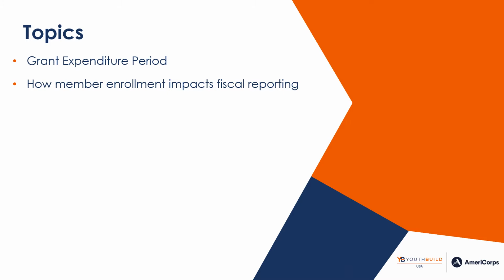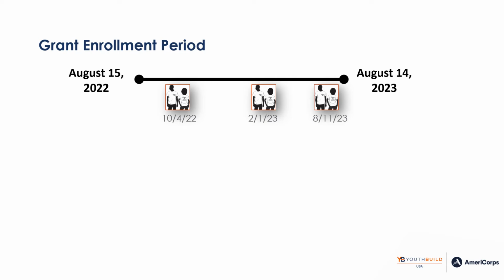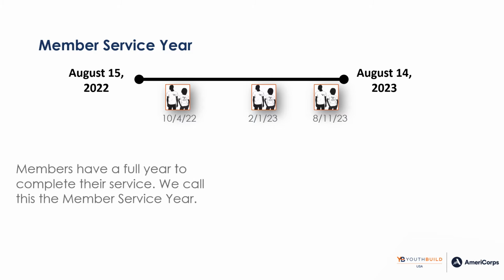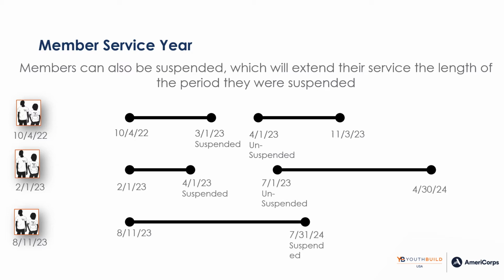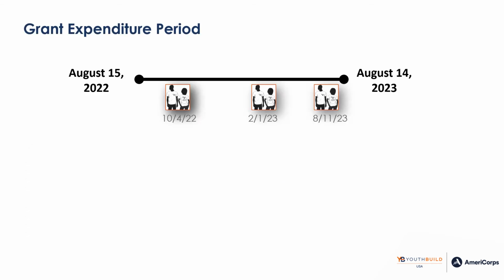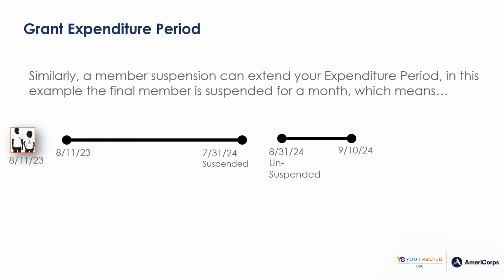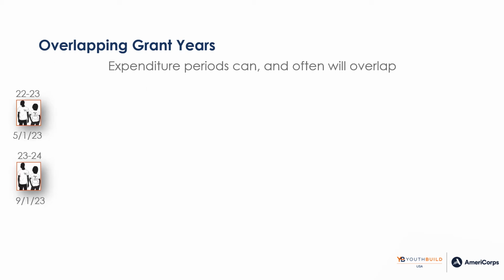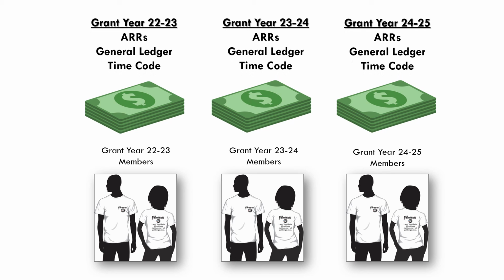YouthBuild AmeriCorps Grant Timeline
Defining when programs can incur expenses under each grant year and how member enrollment can impact that timeline.